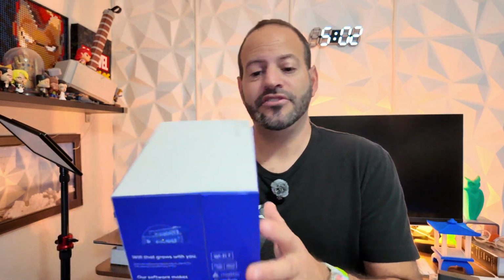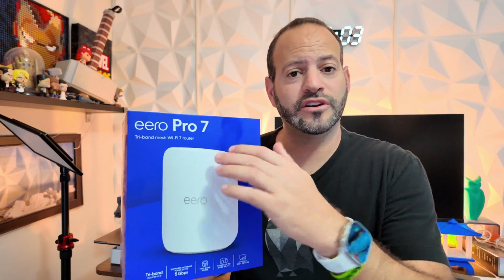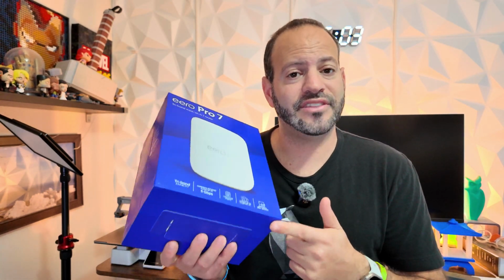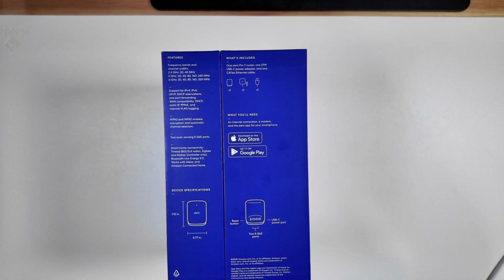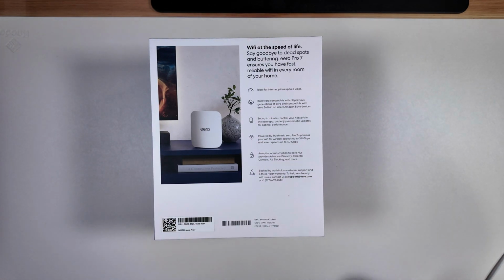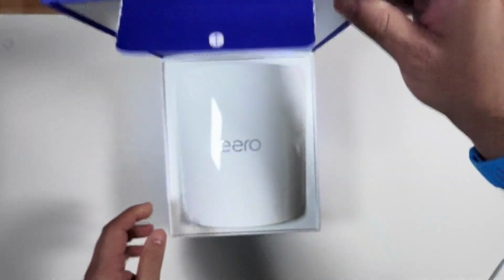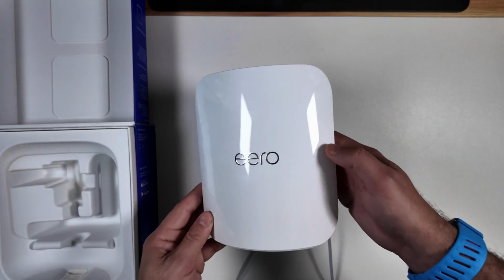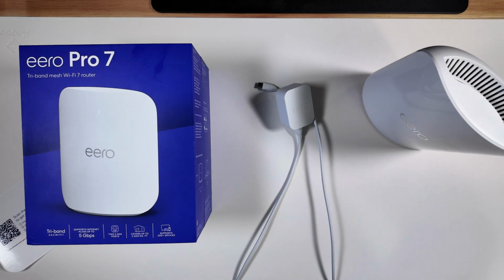eero 7 Pro Hands On- WiFi 7 At A GREAT Price!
EERO is no stranger to great mesh networks and just released their latest offerings, the EERO 7 and 7 Pro!